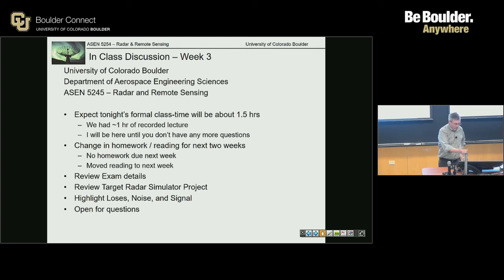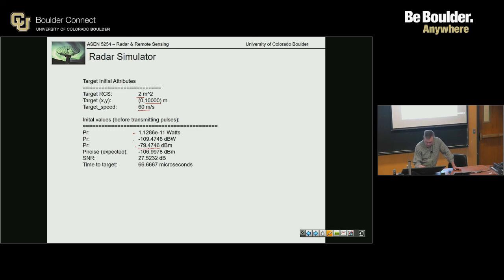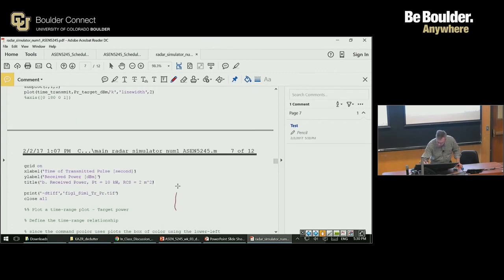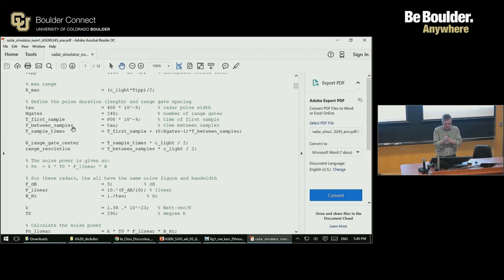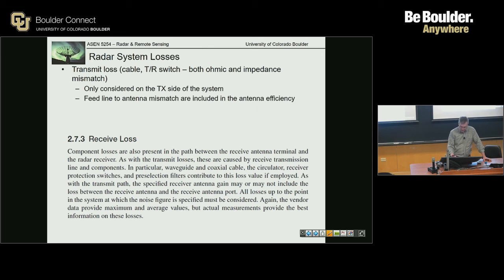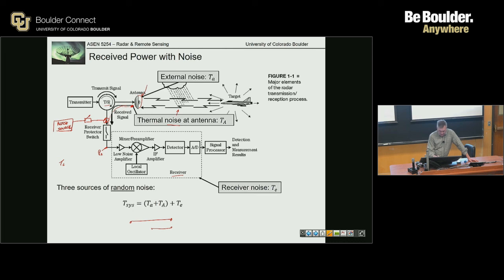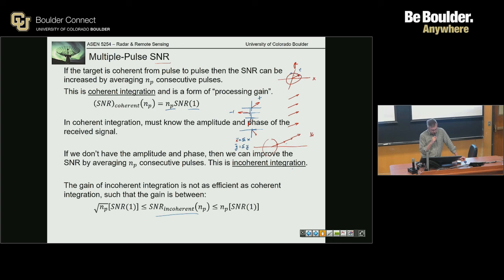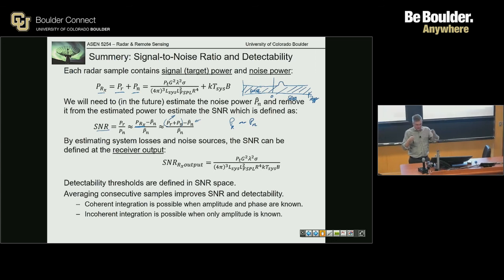ASEN 5245/ECEN 5254 Radar and Remote Sensing - Sample Lecture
Sample lecture at the University of Colorado Boulder. This lecture is for a graduate level course taught by Christopher Williams. This course is the same as ASEN 5245 and ECEN 5254